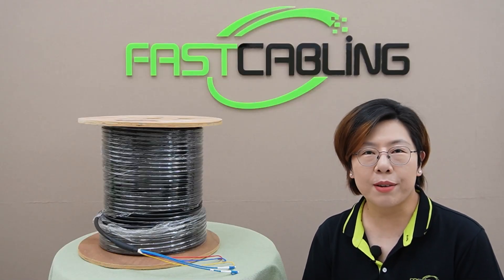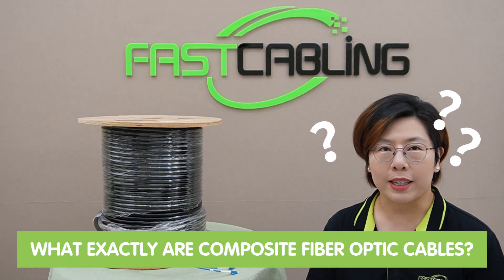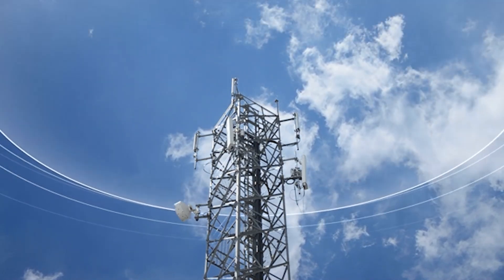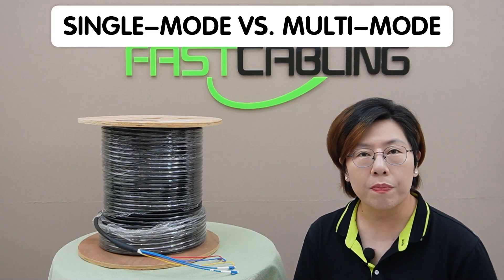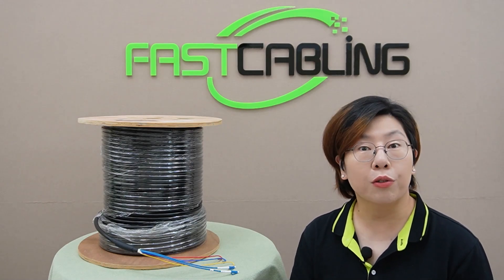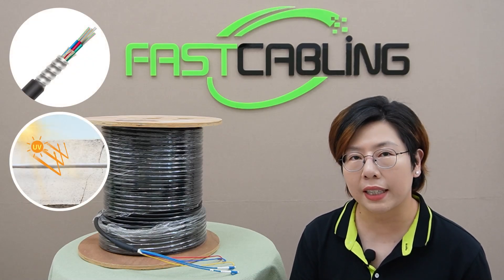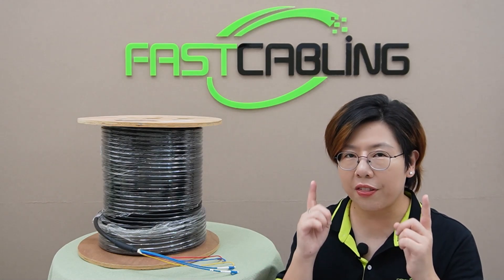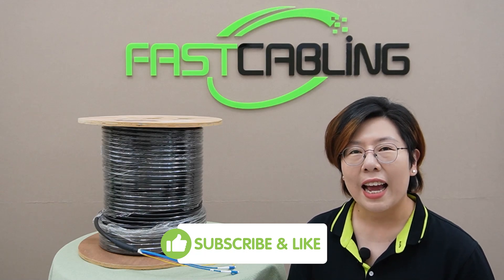Composite Fiber Optic Cable Installation: Common Mistakes to Avoid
In this video, we explore the essential aspects of installing composite fiber optic cables and highlight common mistakes that can compromise performance and reliability. Composite fiber optic cables combine the advantages of optical fibers and copper wiring, making them ideal for various applications in data centers, telecommunications, and industrial settings. Whether you are a seasoned technician or a DIY enthusiast, understanding these pitfalls will help you ensure a successful installation.

0:00 Introduction